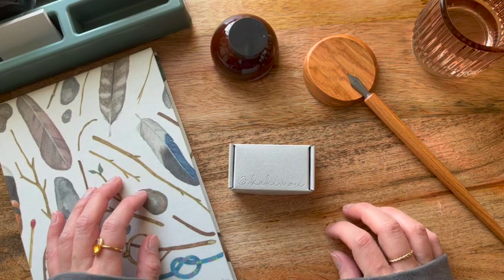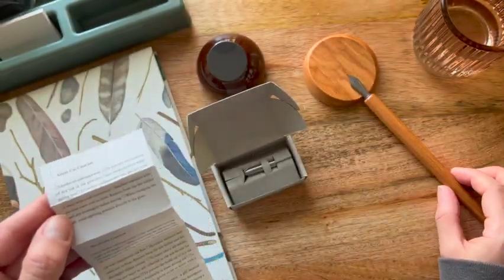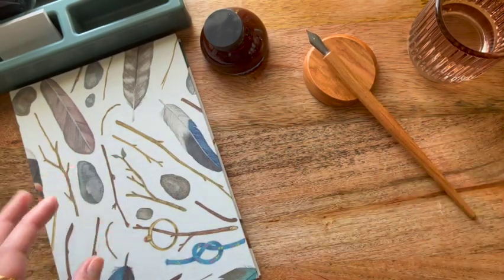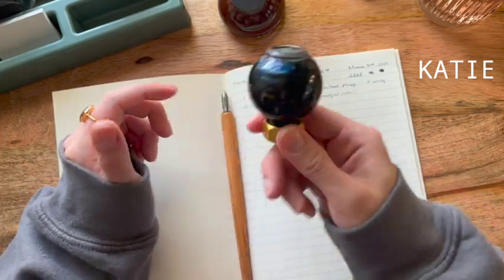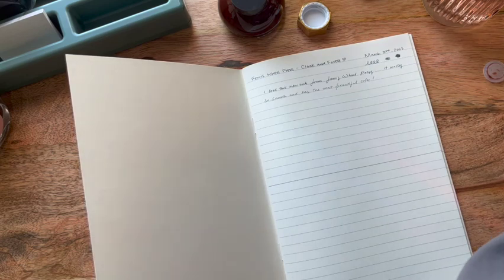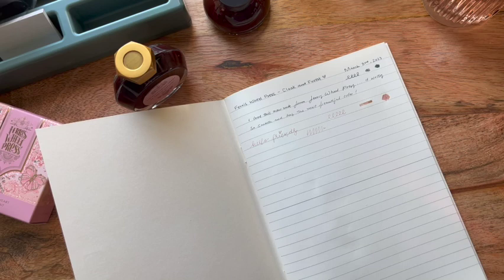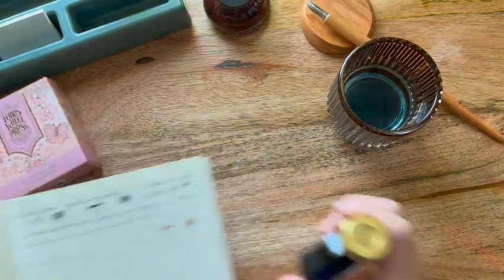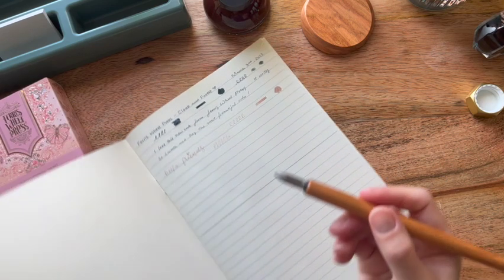Ferris Wheel Press Fountain ink - Kakimori Dip Fountain Pen - i LOVE IT!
Hello Friends!
I am IN LOVE with this new Kakimori dip fountain pen and fountain inks from Ferris Wheel Press.

        Cloak & Forest
        Fluttering Heart

Filming Equipment List:
- Beginner tripod phone/camera
- Microphone set
- Sony Vlogging Camera
- Handheld tripod
- Alternative Nikon Camera
- Desk mount Boom arm